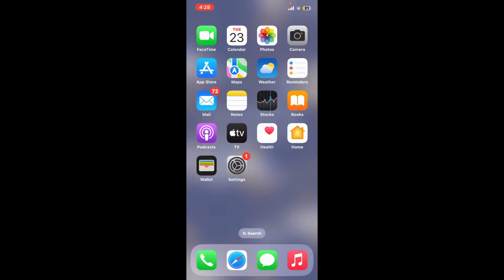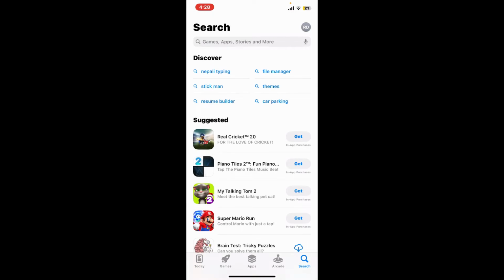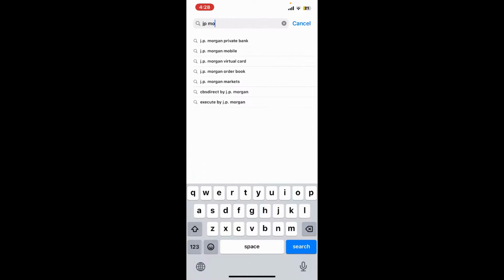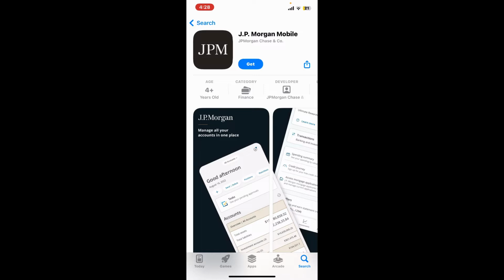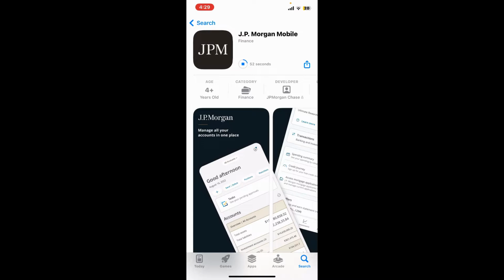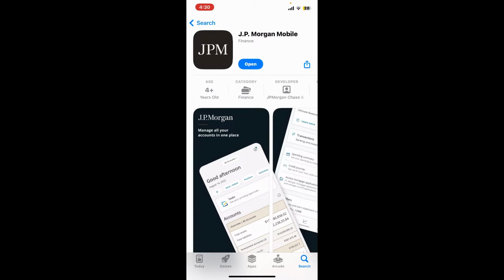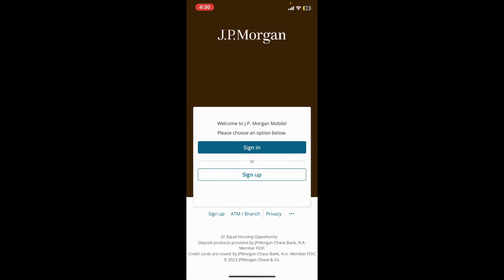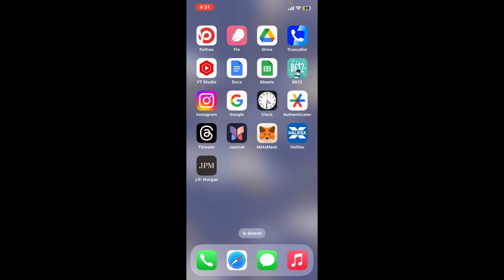Download JP Morgan: How to Download & Install JP Morgan App on iPhone 2024?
Empower your financial journey with the J.P. Morgan app! Our quick tutorial will guide you through the steps of downloading the J.P. Morgan application on your iOS device.